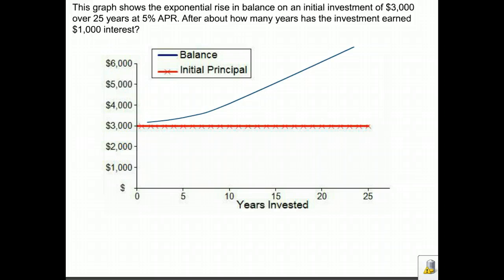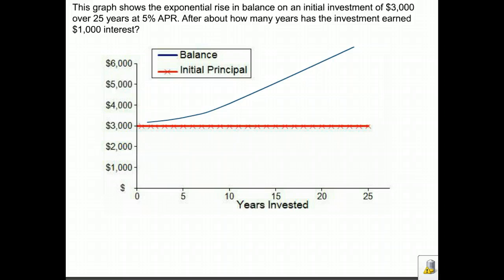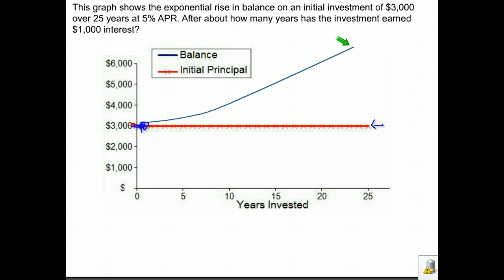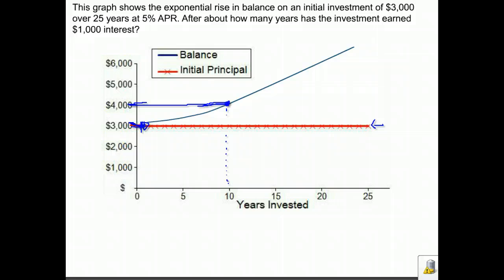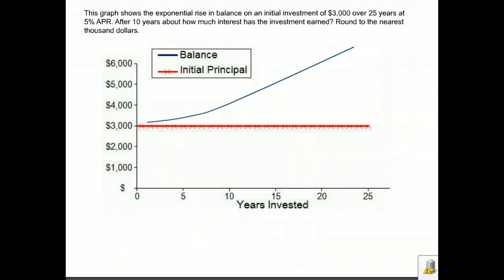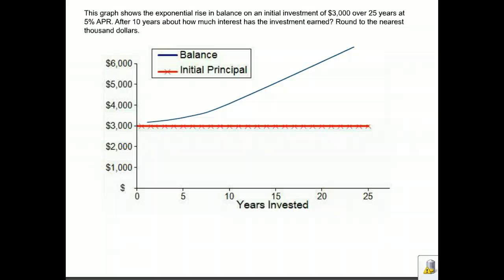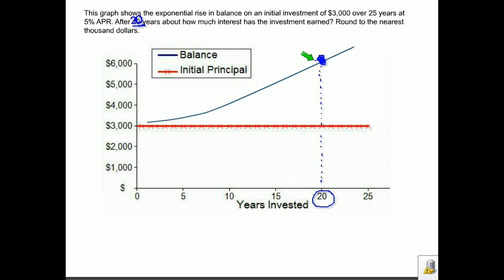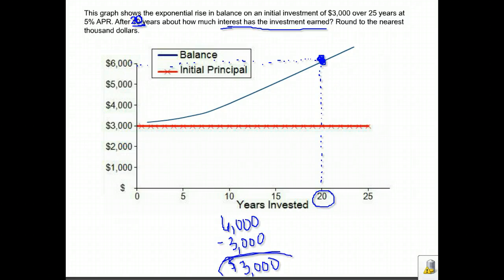BmA Workbook 09part 4 graph of compound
warm